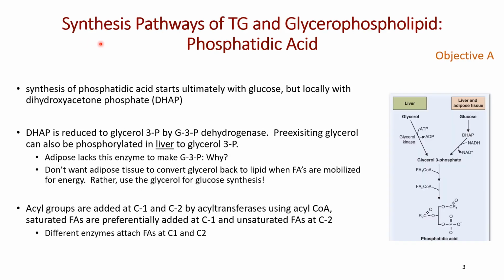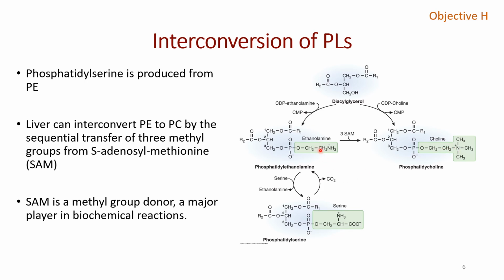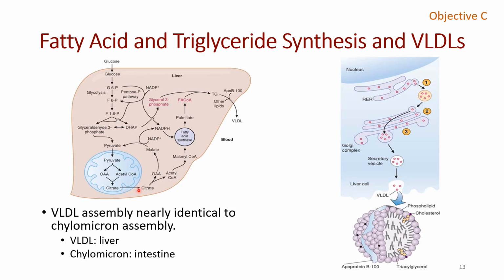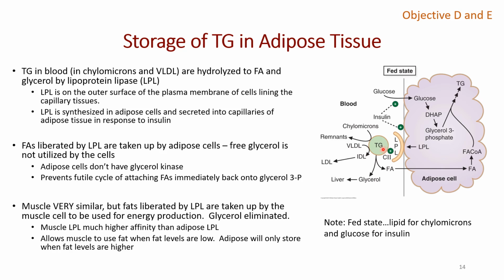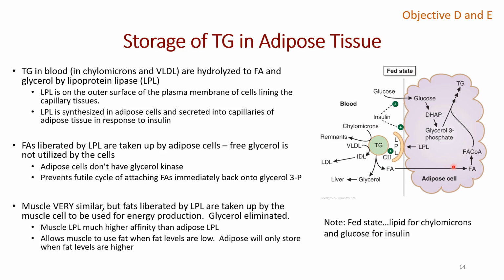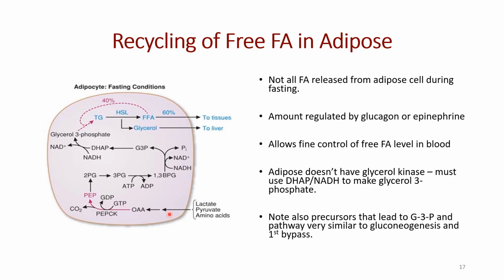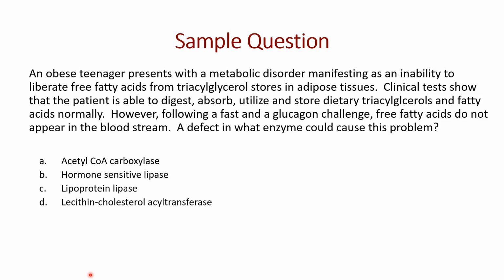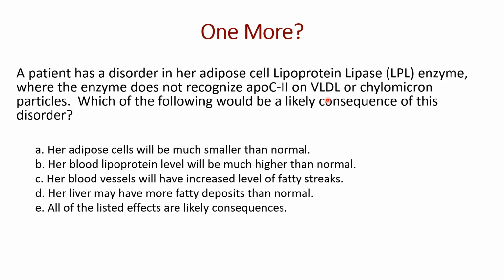Lecture 37 Synthesis of TG and Membrane Lipids Biochemistry 50